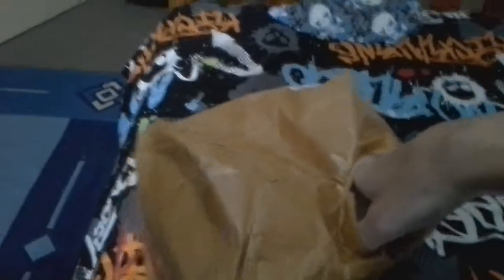Goku Statue Unboxing From Hong Kong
The height is about 16cms and i cut bits out because I could not open it with one hand especially with hundreds of layers of tape
Special Thanks To Twicacax (:
Leave a like for cats
.. ／l、
（ﾟ､ ｡ ７
　l、 ~ヽ
　じしf_, )ノ..